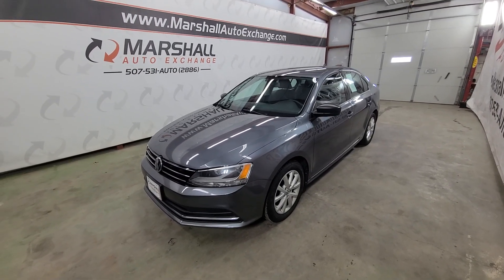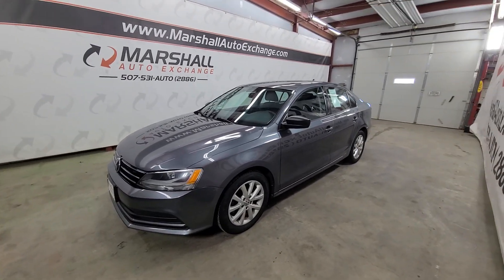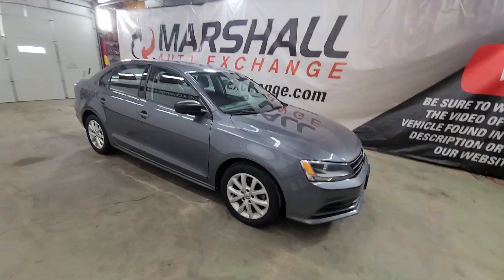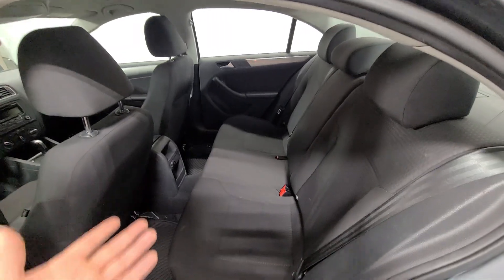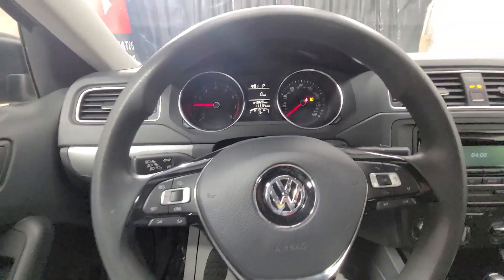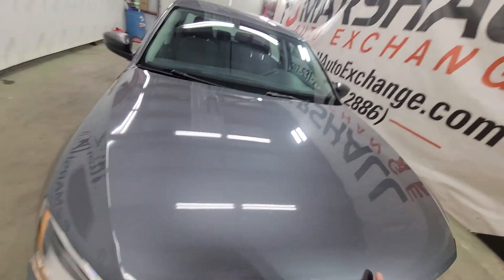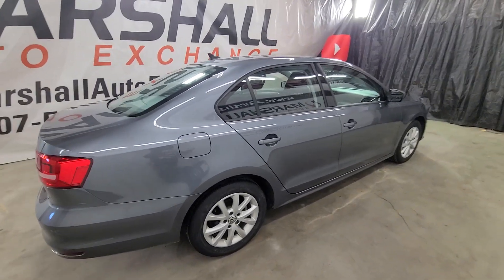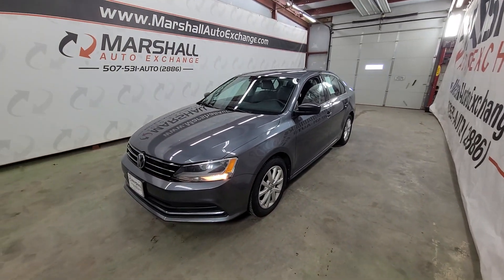2015 Volkswagen Jetta 1.8T